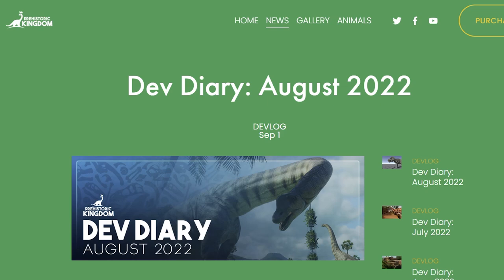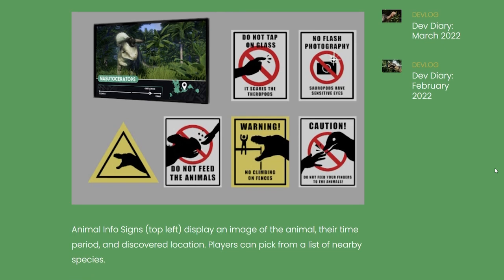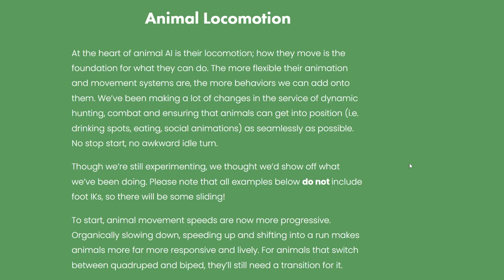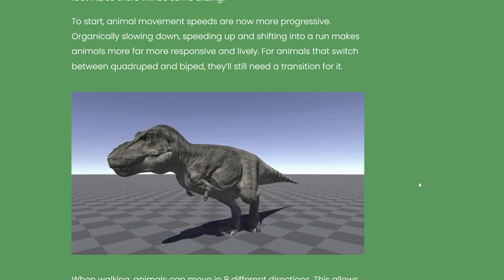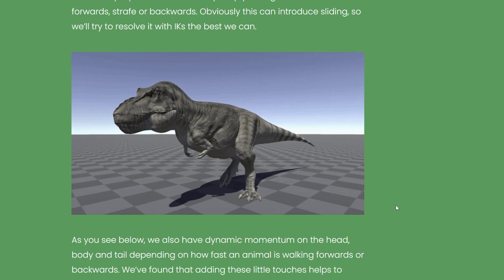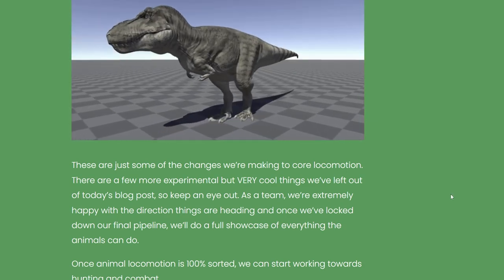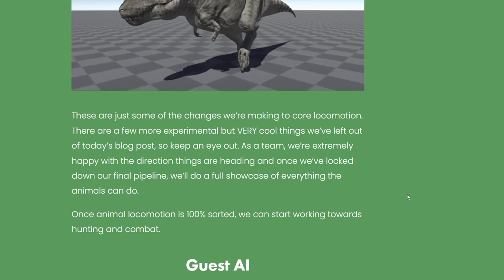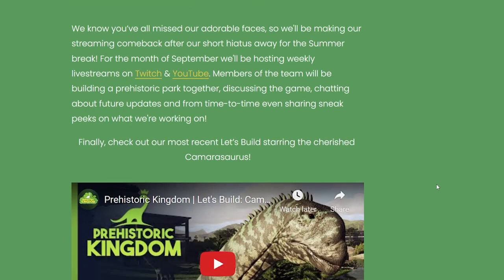Animation Updates! | August Dev Diary | Prehistoric Kingdom Early Access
Animation Updates! | August Dev Diary | Prehistoric Kingdom Early Access | Dilophosaurus | Brachiosaurus | Sceliosaurus | Psittacosaurus | Prehistoric Kingdom Early Access | Prehistoric Kingdom Update

Take the role of park manager by developing the infrastructure to care for guests, animals and staff alike. Ensure resources and safety is kept in-order to delay the inevitable!